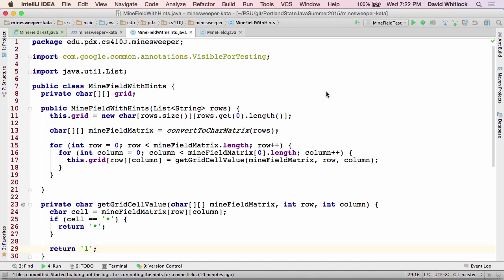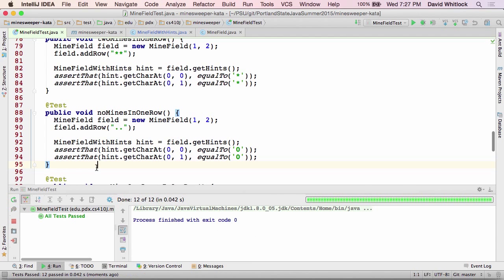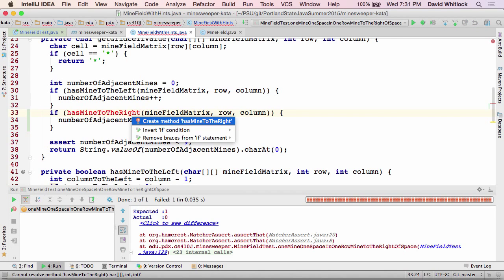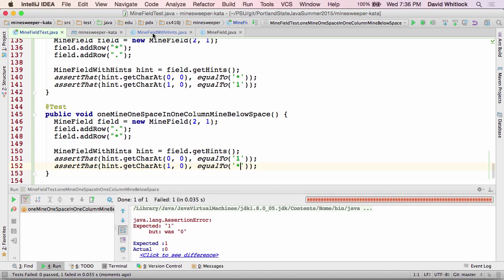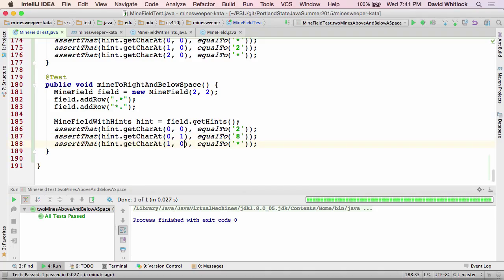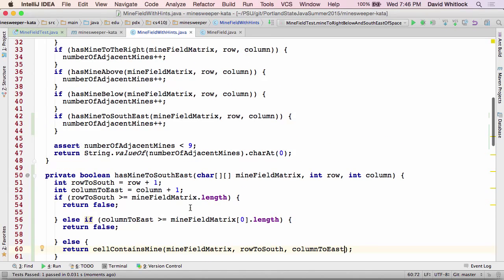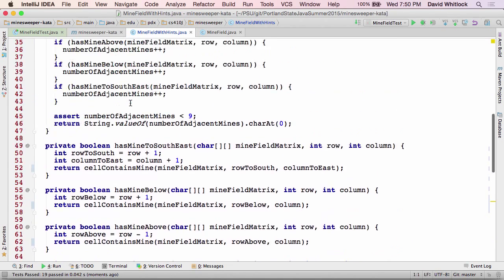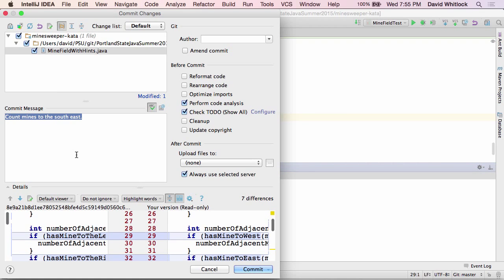Java@PSU Summer 2015 Week 6, Part 2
In the second part of class, we do some more test-driven development to build out the Minesweeper Kata.